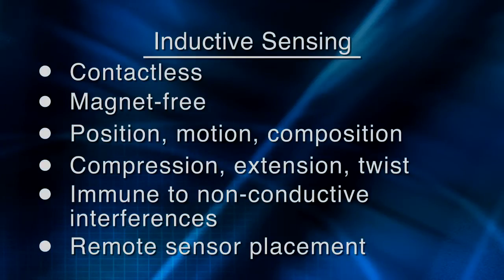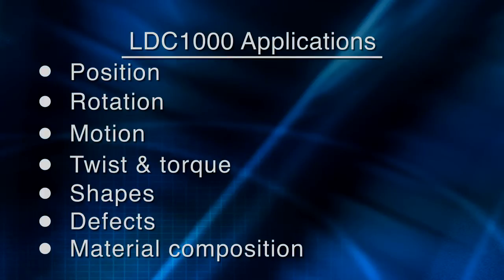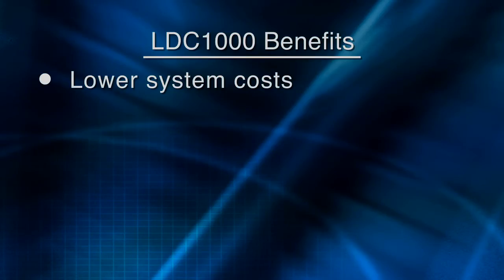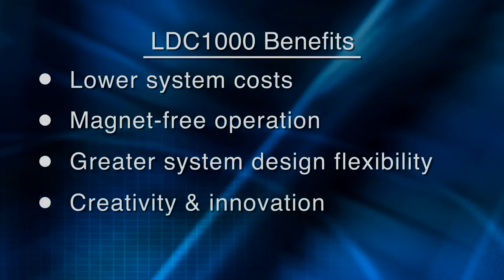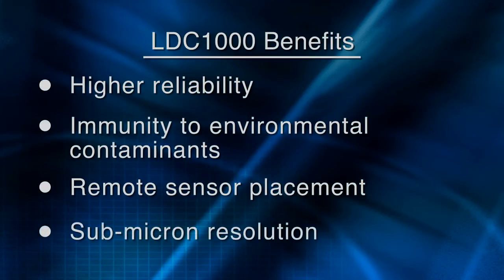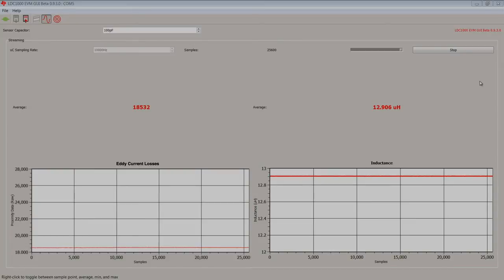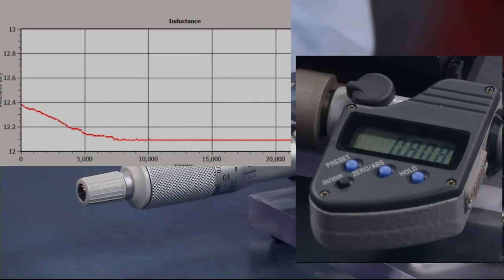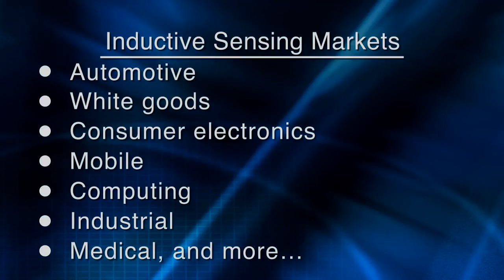LDC1000: A Revolution in Sensing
David Z introduces the world's first inductance-to-digital converter (LDC), the LDC1000, a new data converter category that utilizes coils and springs as inductive sensors to deliver better performance, better reliability, and greater flexibility than existing sensing solutions -- at lower system cost and power. Dave demonstrates in this video the high resolution achievable with the LDC1000 and a low cost PCB coil as the sensor.